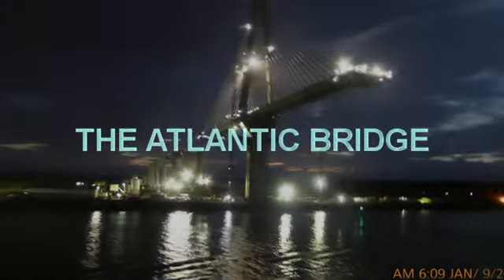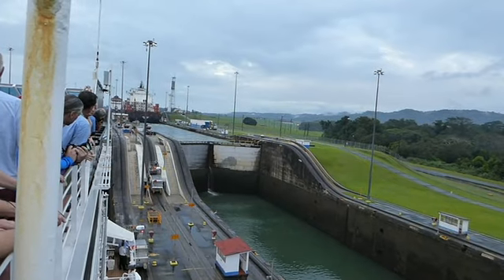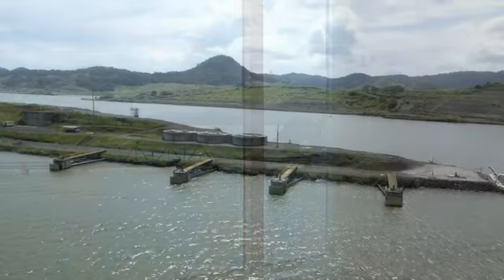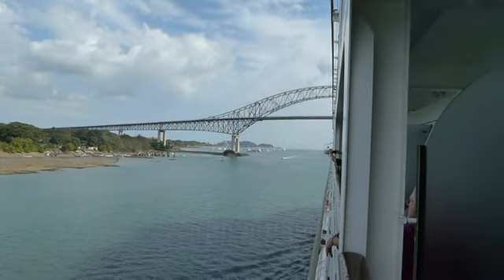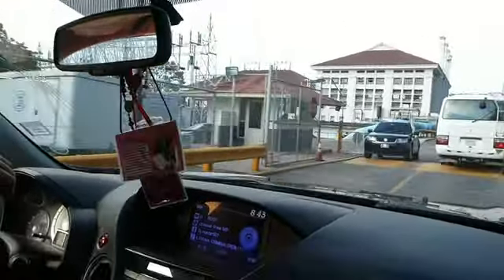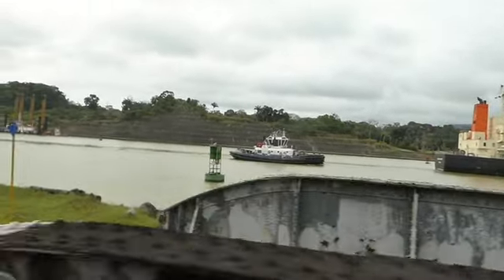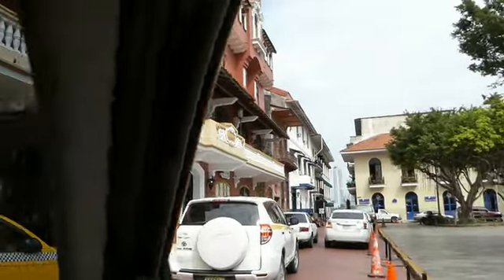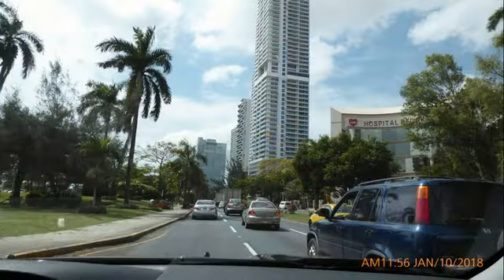PANAMA CANAL VIDEO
JAN 9TH 2018 PANAMA CANAL FULL TRANSIT AND VISITING PANAMA CITY AND GAMBOA